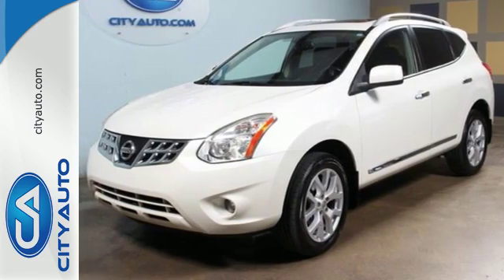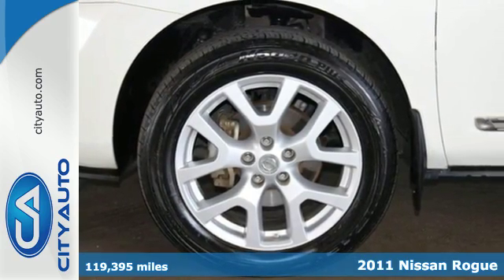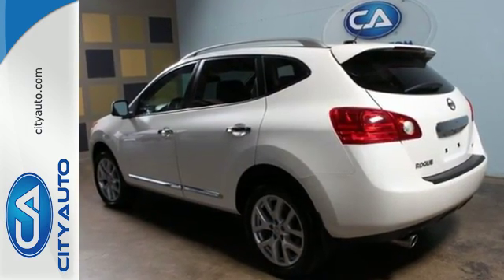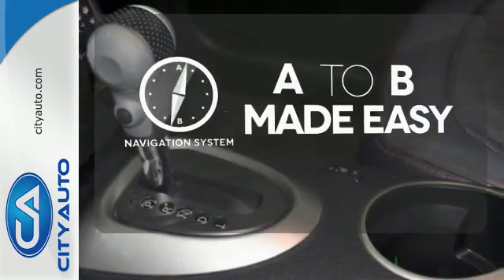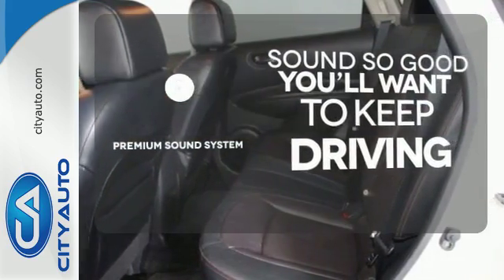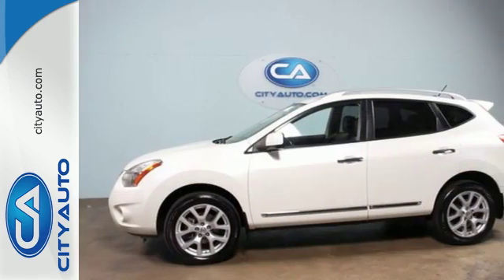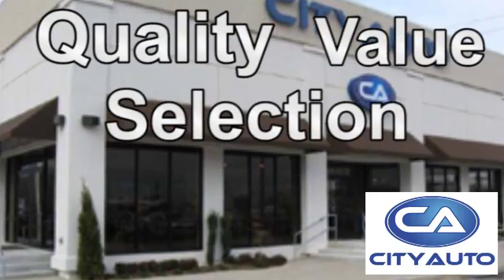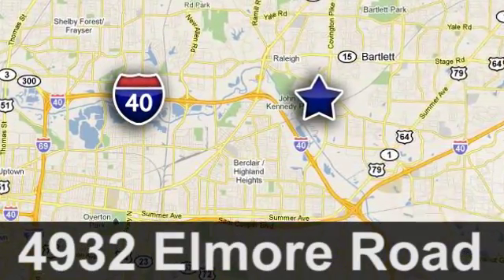2011 Nissan Rogue Memphis, TN #331857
Year: 2011
Make: Nissan
Model: Rogue
Trim: SL
Engine: 4-Cyl
Transmission: Automatic
Color: White
Interior: Black
Mileage: 119395
Stock #: 331857
VIN: JN8AS5MT2BW156142

Address:
4932 Elmore Rd